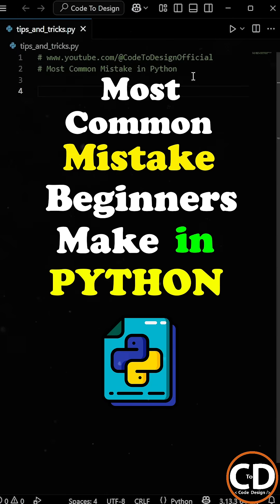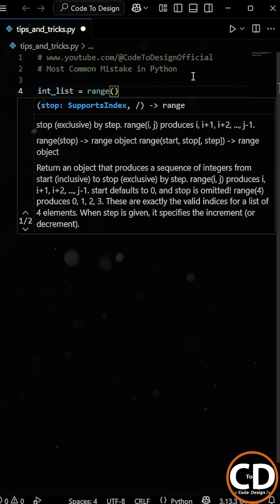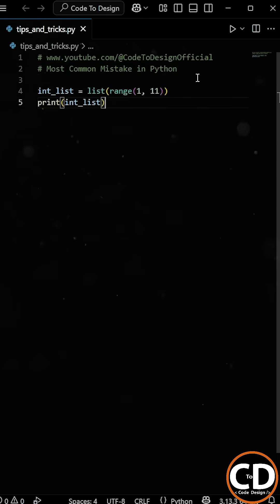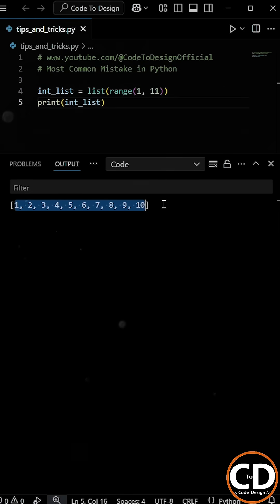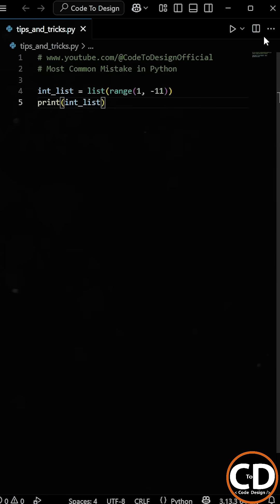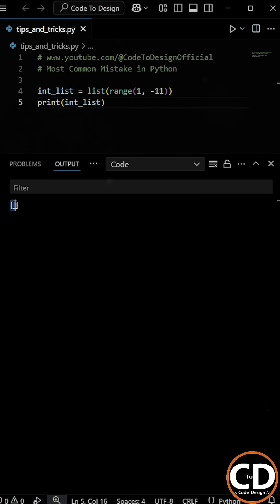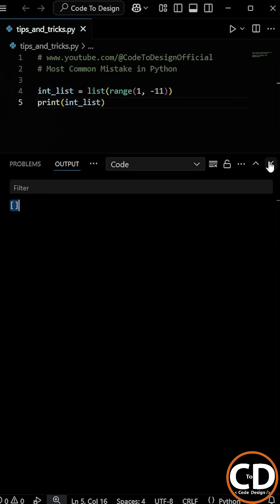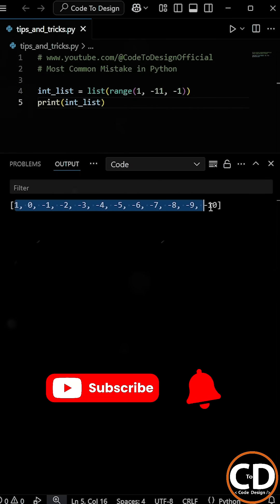Most Common Mistake Beginners Make In Python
In this video, we will discuss about this common mistake that every beginner programmer makes in python when working with the range data type.